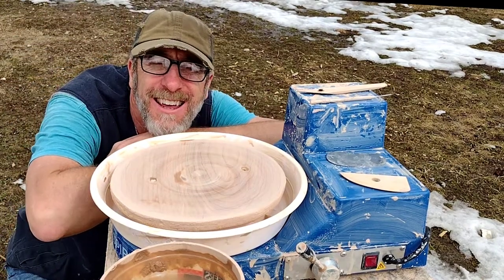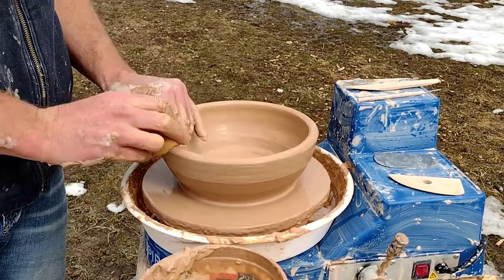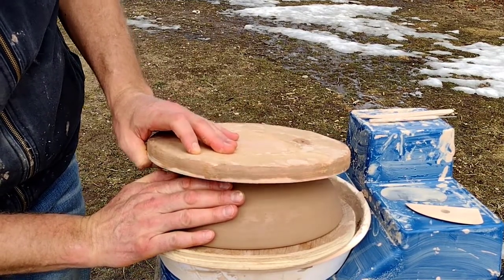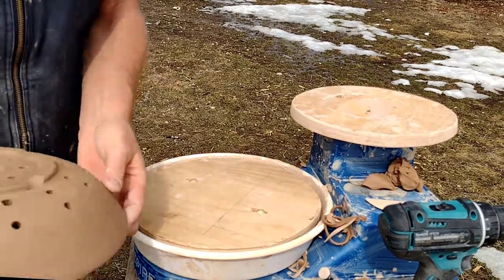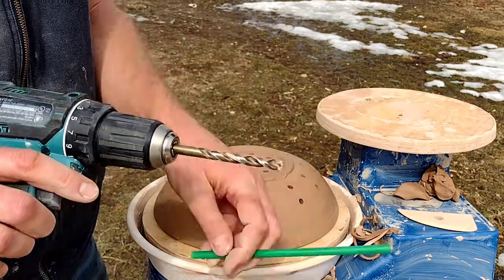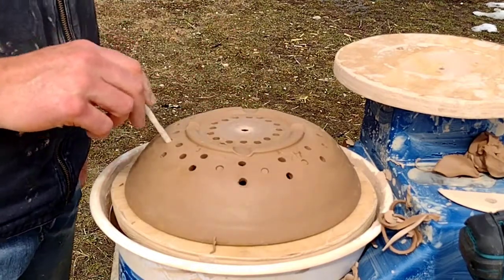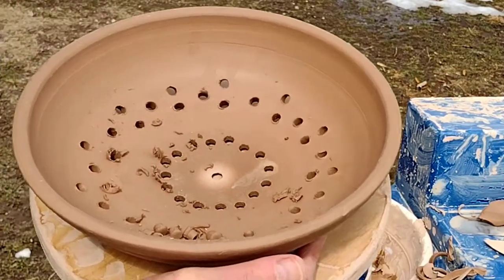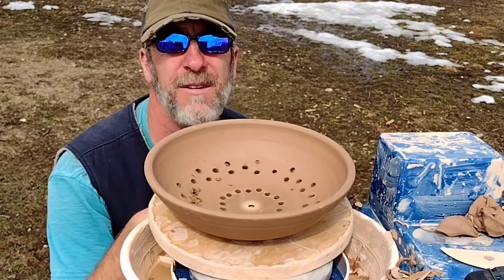Day 16 – Pottery Pasta Strainer - 2 Techniques: Power Drill & a Straw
Pottery Fail or Pottery Genius? Using a Power Drill to make a pottery colander. Hopefully it doesn't turn out to be pottery gone wrong. Today we're going to make a pottery bowl into a colander using a power drill and a straw. This is one of my favorite specialty pottery tools and my all-time favorite pottery technique/trick/hack. Anytime you get to use power tools with pottery it's gonna be a good time, right?

If this is your first time visiting my pottery vlog, check out the rest of my 365-day pottery making Challenge, where I'm attempting to do pottery outside, snow or sun, every day for a year. If you like pottery or want to learn awesome pottery tips and tricks, or just like to watch other people suffer, I promise you won't be disappointed.

My Pottery Courses on SKILLSHARE:
Pottery on the Wheel for Beginners Course
How to Throw a Plate on the Wheel Course
How to Make a Pottery Mug with a Handle Course

The Despicable Five - The Five Most Infuriating Pottery Problems and Their Solutions

My 3 Most Popular Pottery Videos on YouTube

Mud Tools Sponges that I use for most of my throwing - Blue, Yellow and White pack:

Extra pack of sponges for water management:

Big Clean-up Sponges (these are a game changer for faster clean up!):

Basic Set of Trimming and Shaping Tools and Cutting Wire like I use:

A Very Nice Pottery Wheel (it's a powerful wheel and it can be used sitting or with legs removed can be used standing at a table):

What else would you like to see in my videos? There's nothing I won't consider:) Thanks so much for being here with me on this incredible journey!